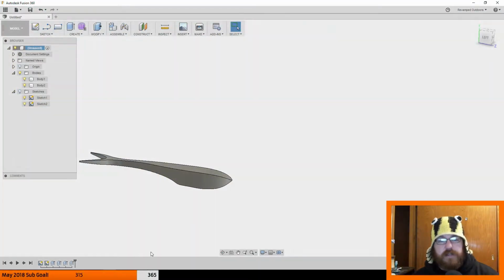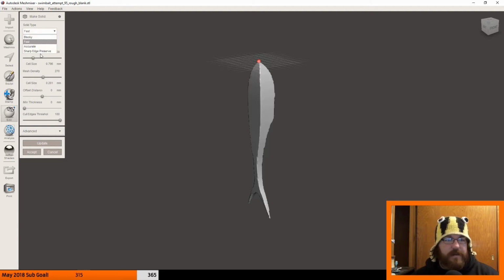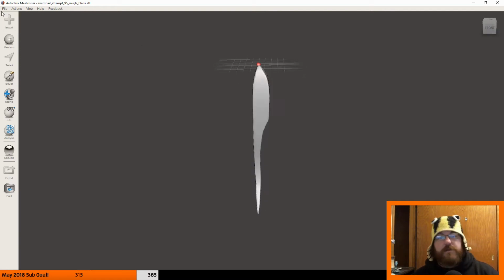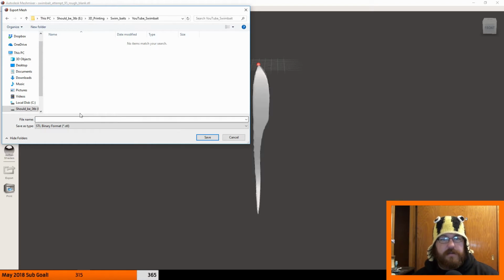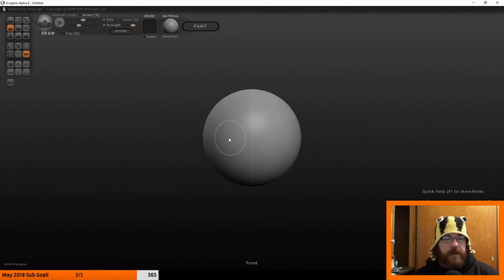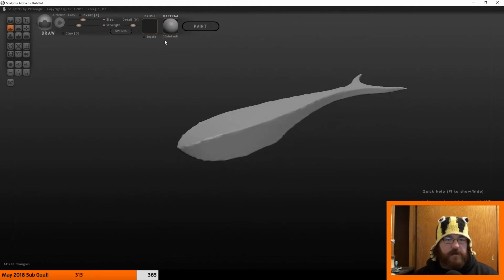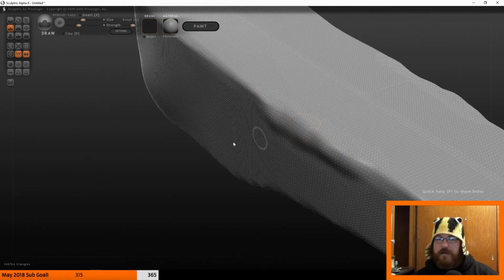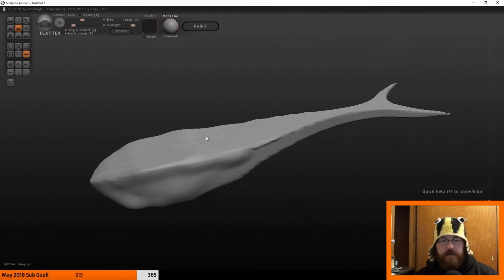The YouTube Swimbait Design: Part 2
In this tutorial we are going to design the YouTube swimbait. I decided to call it this because the majority of my YouTube videos lately have become tutorials on designing types of fishing lures. I thought this would be a good name for it because the video is on YouTube…

We first design a rough blank for the swimbait based on both the top and side profiles we would like to see in the finished product. We do all the “blank” design within Autodesk Fusion 360, we then cut out those profiles from each sketch with a series of press pull operations basically cutting out a blank in three dimensional space.  During the first part of the tutorial we will get a beginning blank STL file that we will then import into Autodesk Meshmixer to make the model solid and then into some sculpting environment such as Meshmixer editing or into a program such as Sculptris.

In part 2 of this tutorial we will be modifying the STL into an obj file that we can import into Sculptris and then we will modify the obj file by hand sculpting into what we deem as acceptable for a swimbait fishing lure. You can do the sculpting within Meshmixer itself but I find Scupltris to be easier for organic 3D modeling and there seems to be no loss inacceptable resolution while switching to an obj file specifically for 3D printing. This may be different if 3D modeling for environments such as video games or complex web editing but for the purpose of 3D printing it does not seem to be a problem.

Eventually the swimbait will be cast in silicone and then cast in plastisol (soft plastic) and then hopefully used to catch a fish…eventually.

If you would like to watch an awesome video on the basics of Fusion 360 check out these videos!

If you need information on getting a “Hobbyist” license for Fusion 360 check out this video!

E